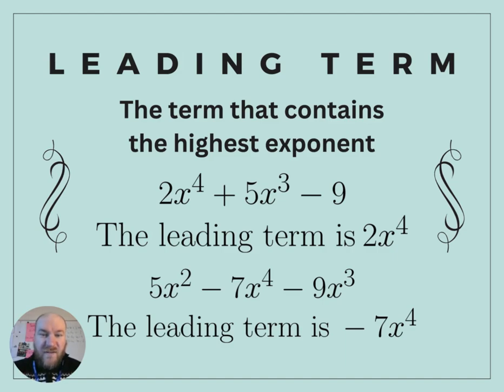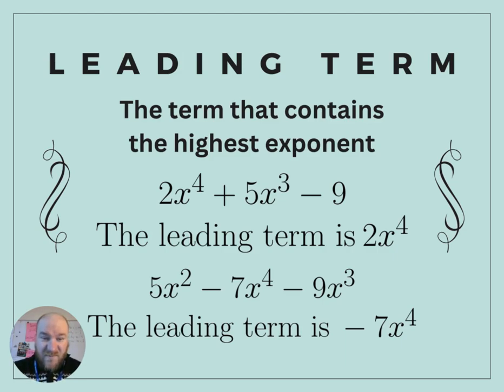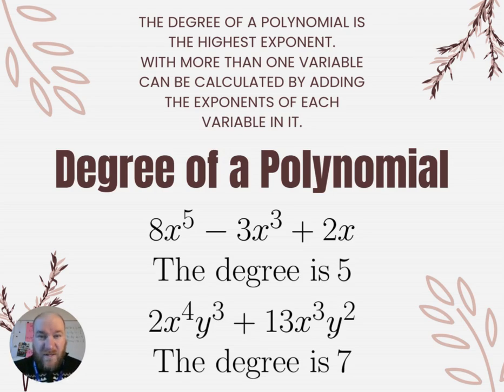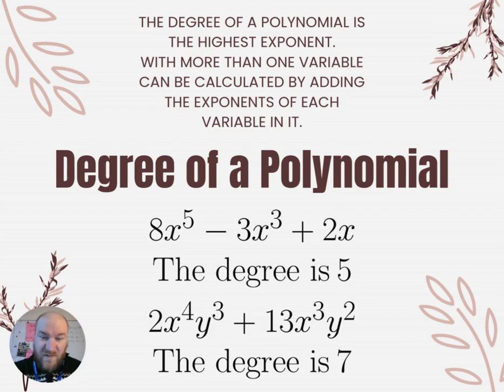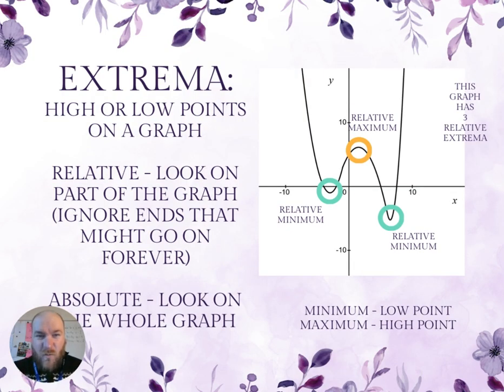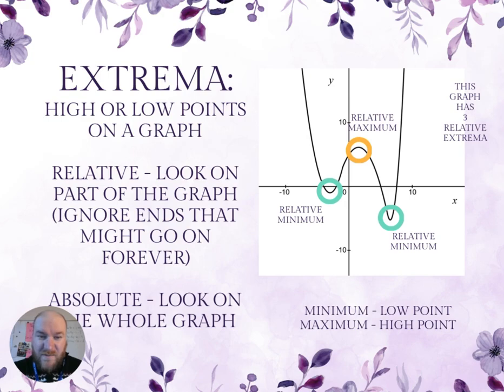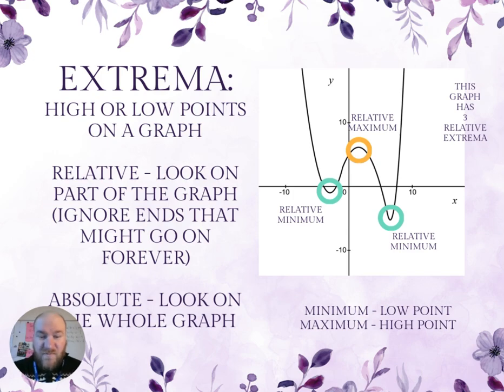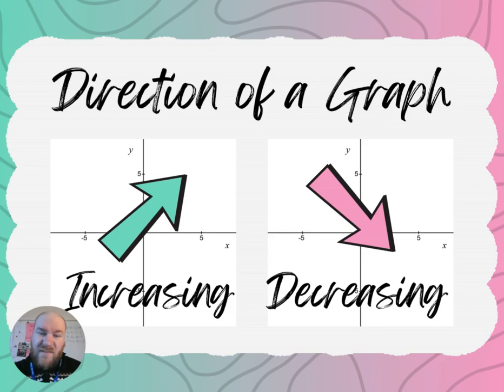Polynomial Graph Vocabulary